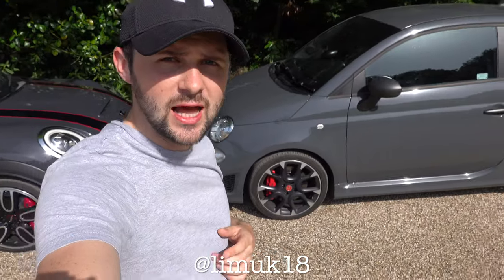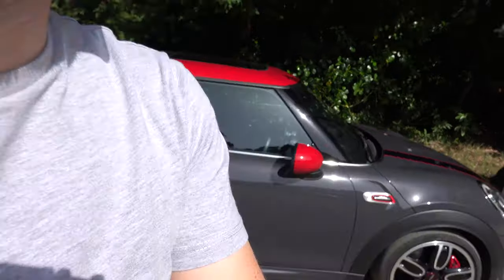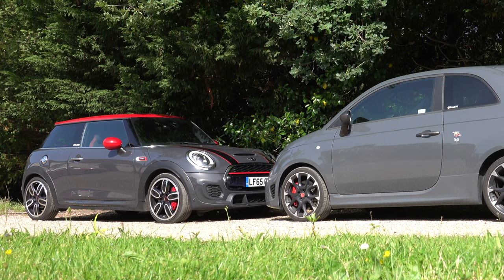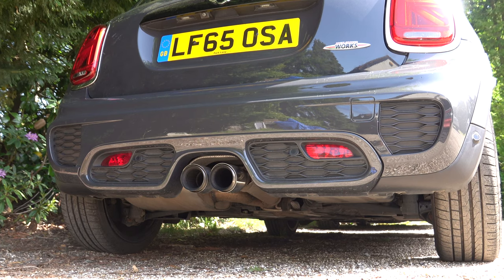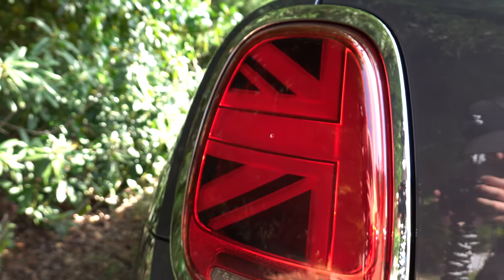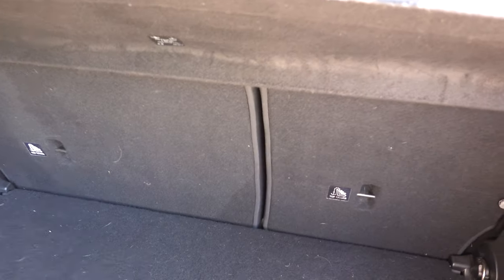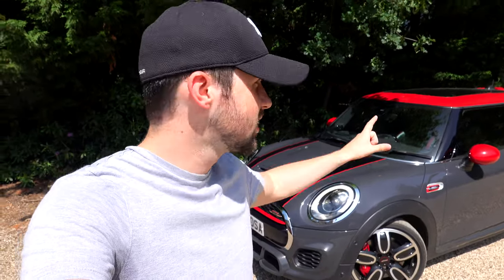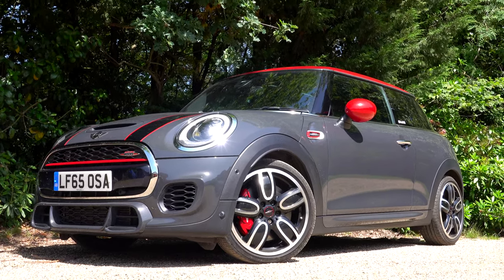Abarth 595 Competizione vs Mini JCW | Head 2 Head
So how does the Uncompromising Performance of the Abarth 595 Competizione stack up to the GoKart Mode Mini John Cooper Works...